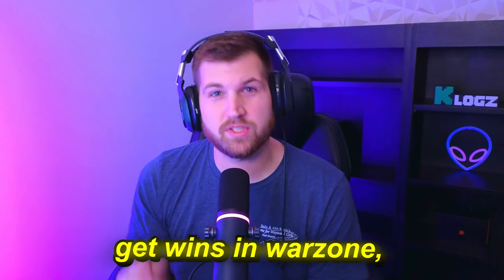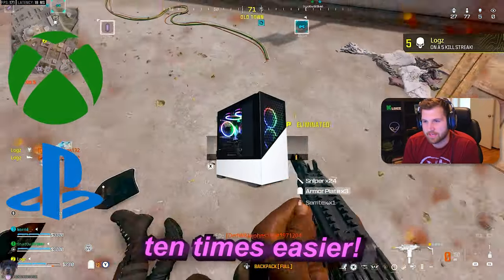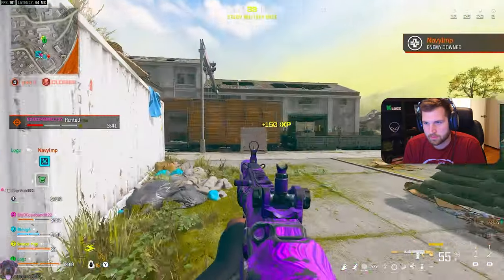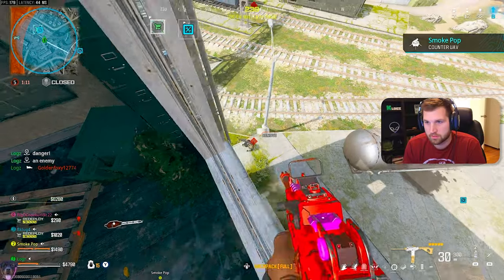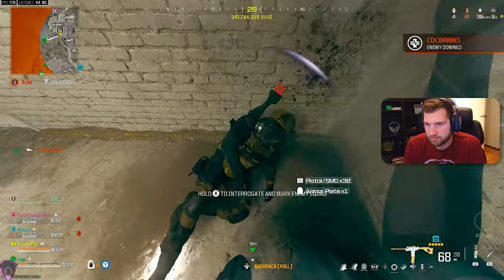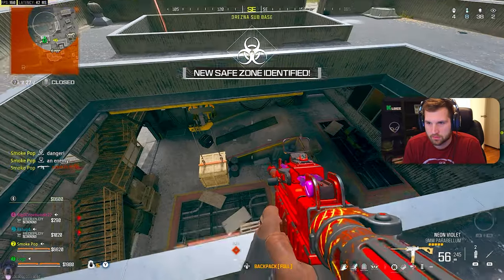How to get BOT LOBBIES in WARZONE 3! ☢️EASY NUKES☢️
Today we go over the BEST Vpn for Bot Lobbies in Warzone 3!

0:00 The BEST VPN for Warzone
1:27 40+ Kills VPN Gameplay